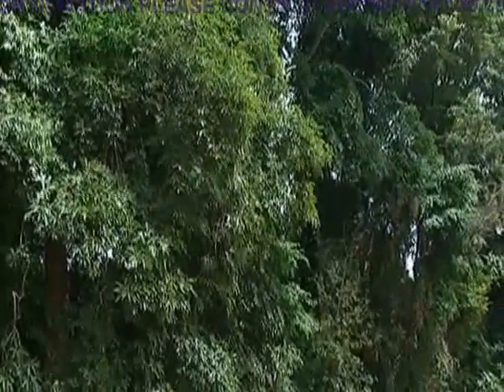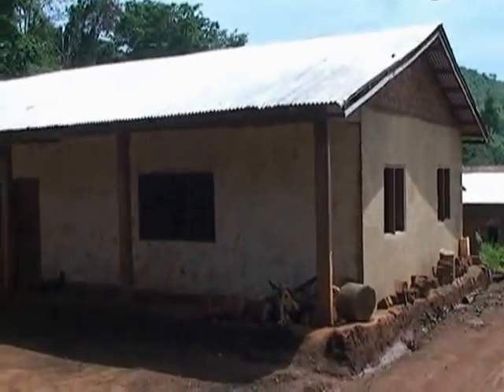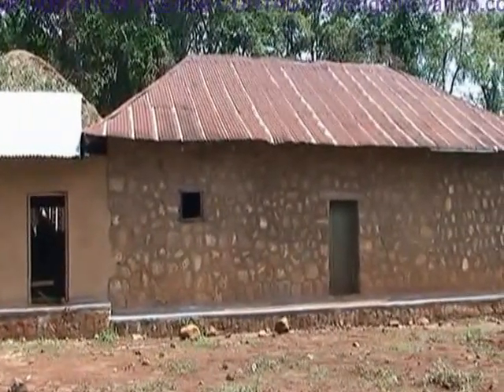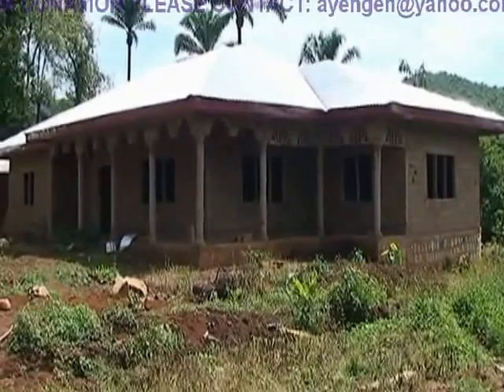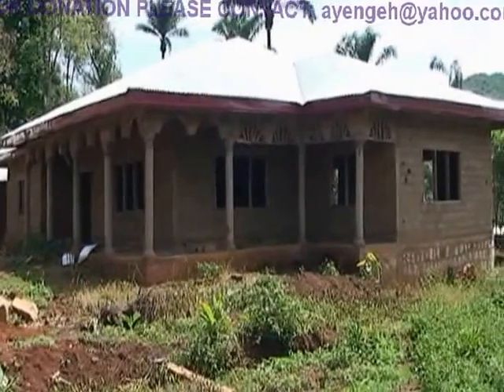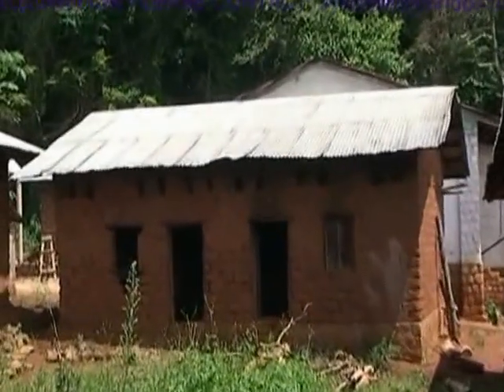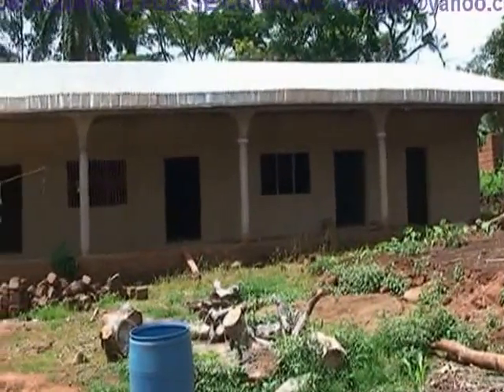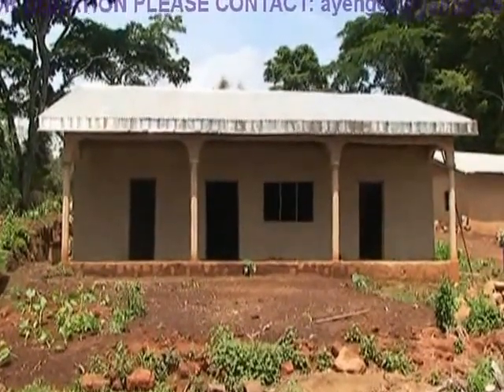THE BAMUNKUMBIT FON'S PALACE PHASE I